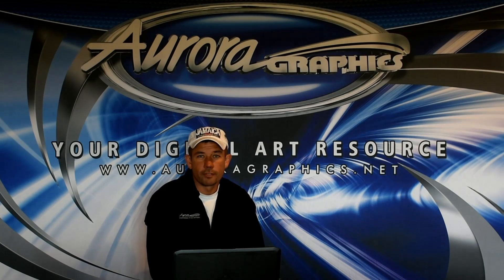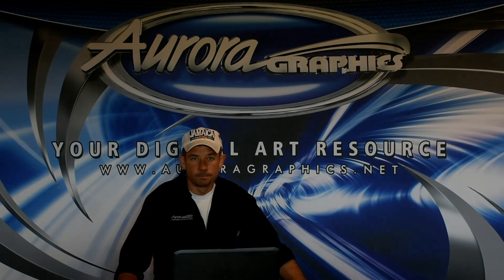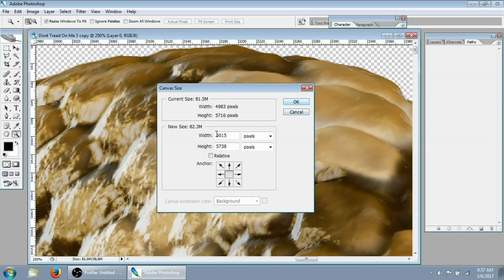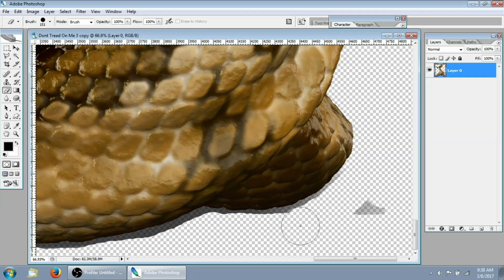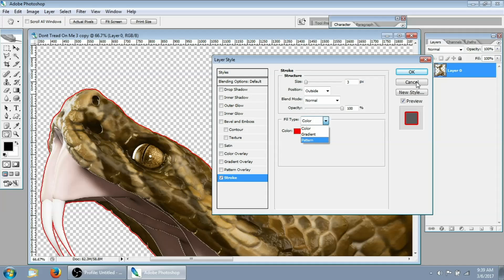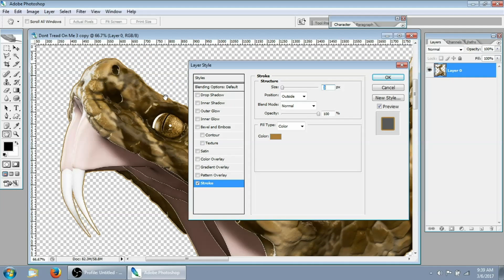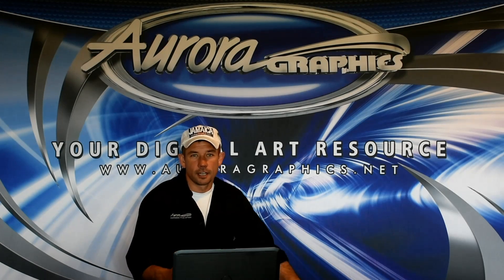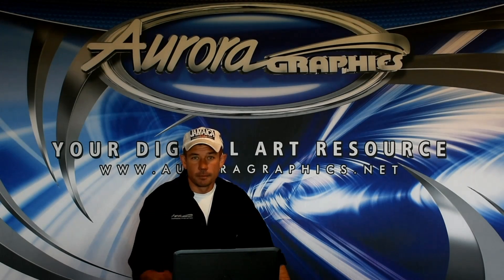Print/Cut Tutorial Part 1: Creating The Print File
In part 1 of our print/cut tutorial we will be creating a bleed on our print file using Adobe Photoshop.

If you would like to purchase a license to print this image it is available here:

 Video produced by owner and operator Grant Dorsey.